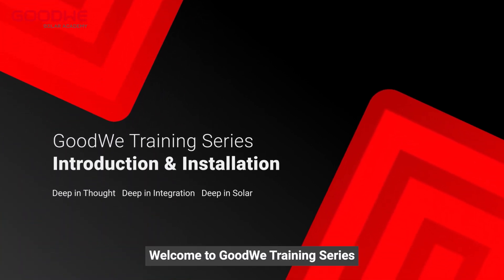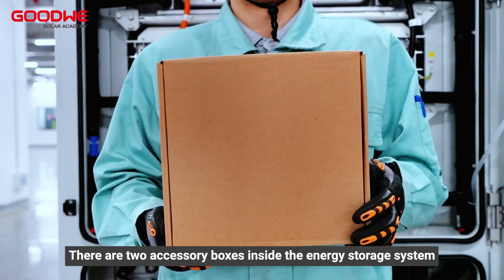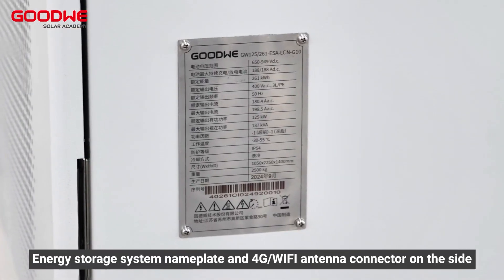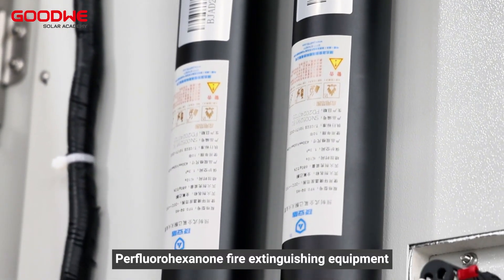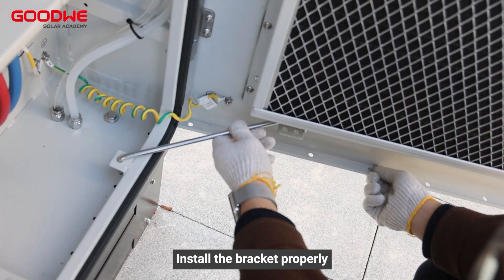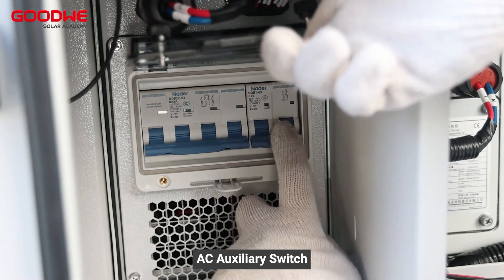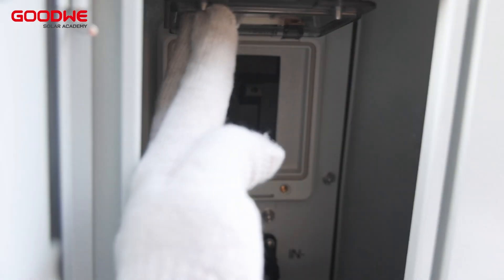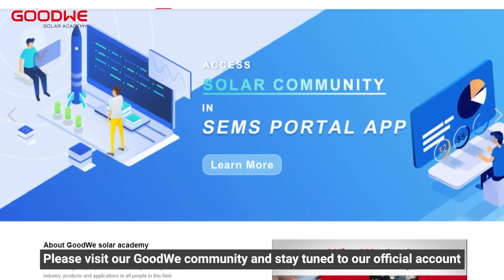GoodWe ESA 125kW 261kWh Series Unboxing and Installation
00:00~00:12  Opening
00:12~00:42  Unboxing
00:42~01:58  Introduction of the ESA series
01:58~02:53  Installation of the ESA series
02:53~03:29  Shutdown the ESA series
03:29~03:45  Ending